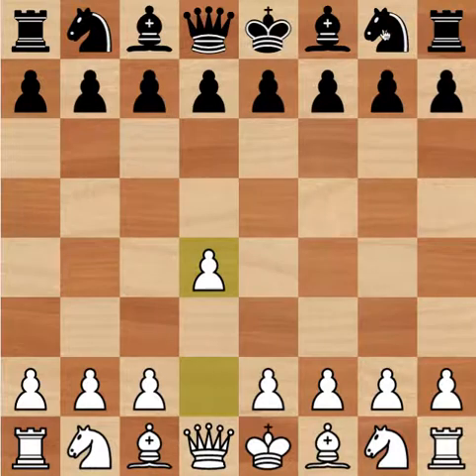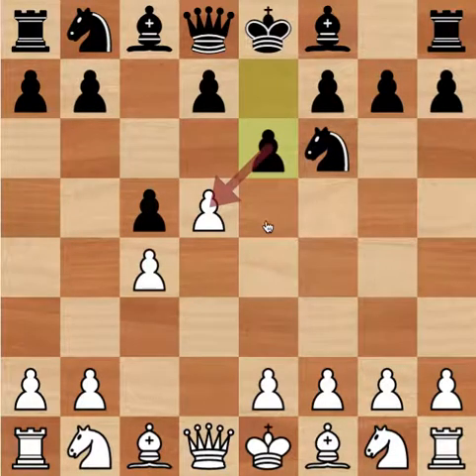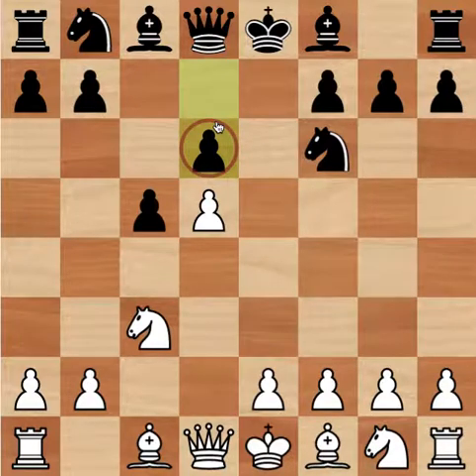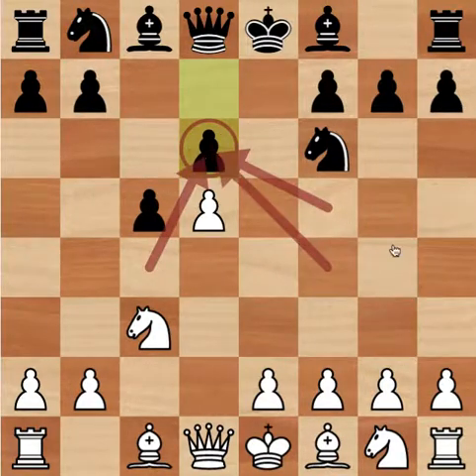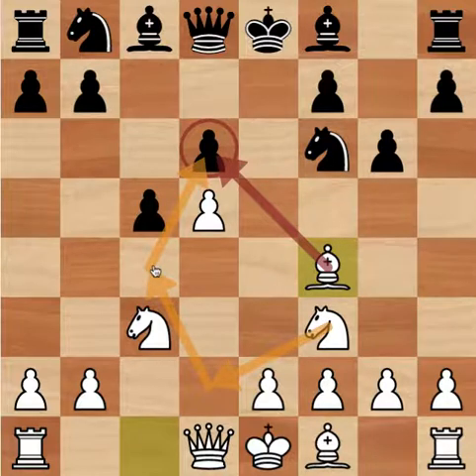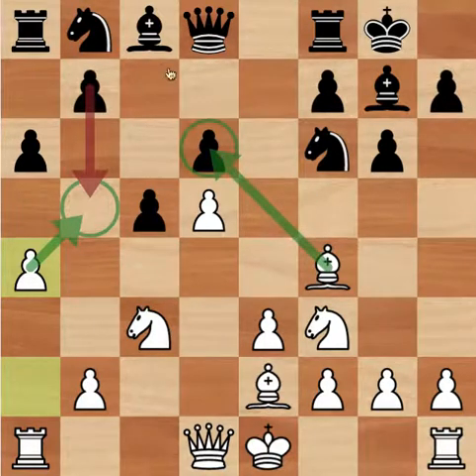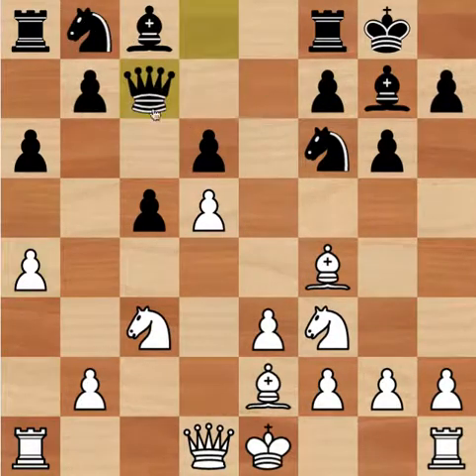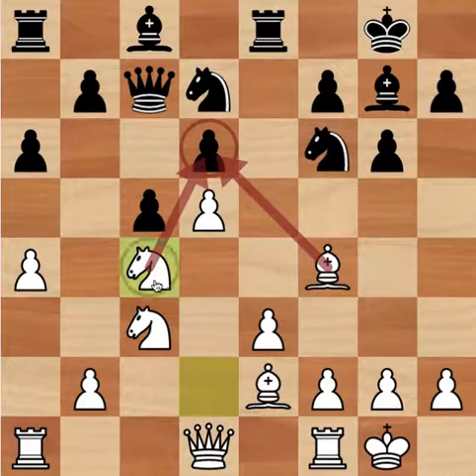Play Against Benoni Defense - In 5 Minutes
This is a quick guide on how to play against Benoni Defense- the main ideas in the mainline Modern Benoni. I just wanted to be to-the-point, explaining the moves in a short period of time. This method against Modern Benoni has provided great results for white at all levels.

Move order:
1. d4 Nf6 2. c4 c5 3. d5 e6 4. Nc3 exd5 5. cxd5 d6 6. Nf3 g6 7. Bf4 Bg7 8. e3 0-0 9. Be2 a6 10. a4 Qc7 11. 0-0 Nbd7 12. Nd2 Re8 13. Nc4 Ne5 14. Na3